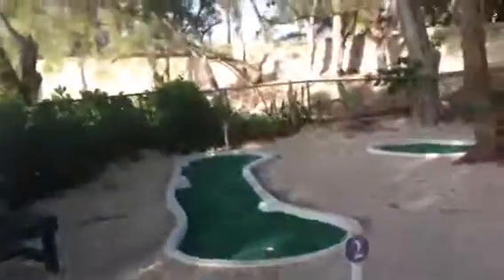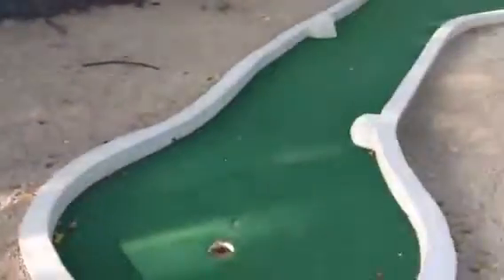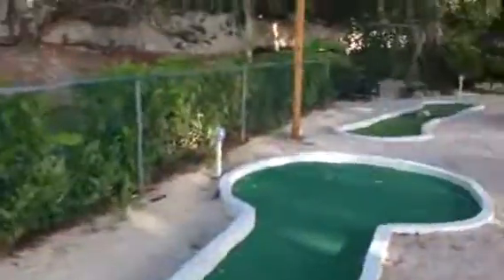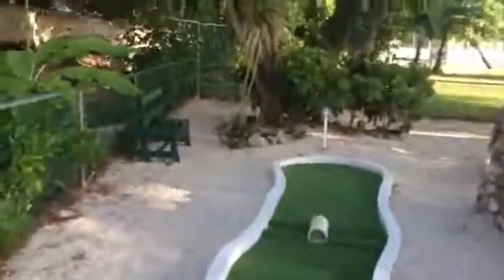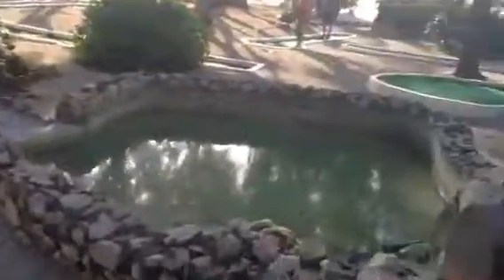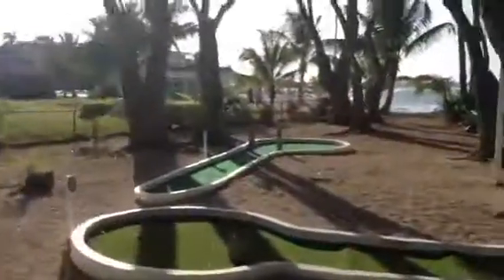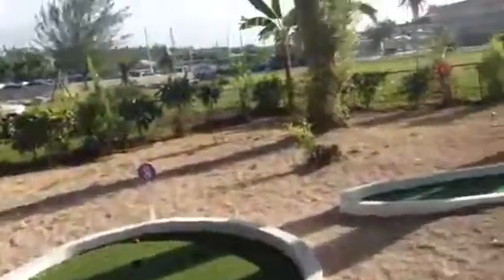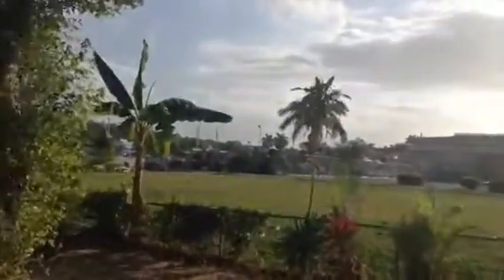Miniature Golf Course at Holiday Inn Resort Montego Bay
Peter of brings you a quick view of the miniature golf course at the Holiday Inn Resort Montego Bay, Jamaica. Taken while on an all-inclusive family vacation at the resort.